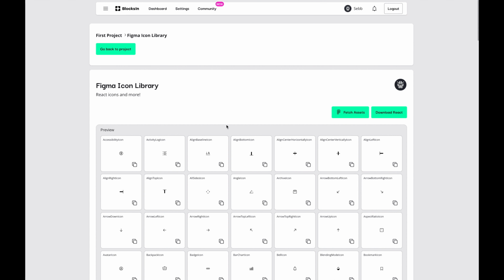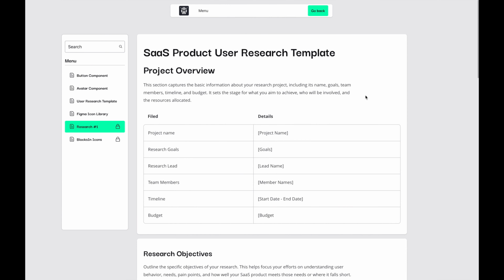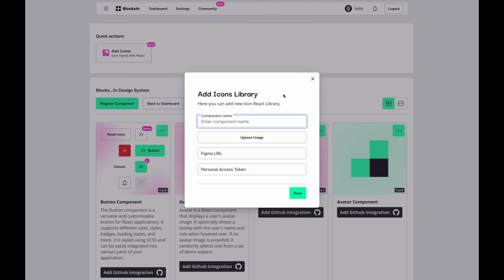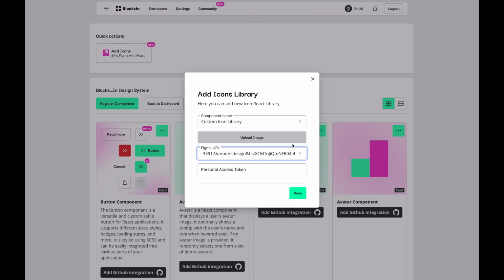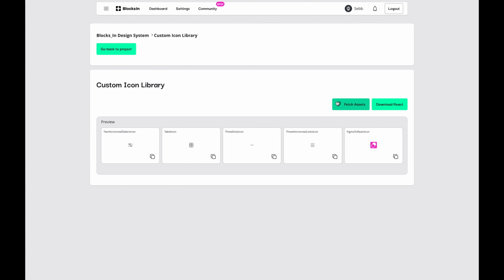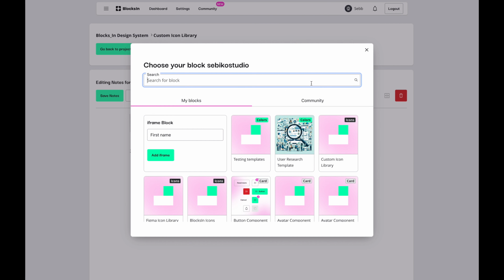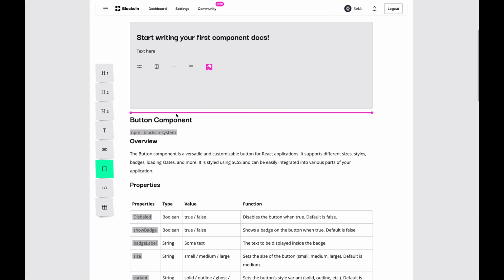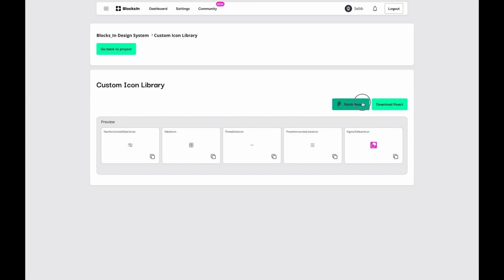Seamless Design-to-Code: Transform Figma Icons into React Components Instantly!💡😍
Discover how to sync your Figma icon library with React components using the BlocksIn App. Say goodbye to inconsistencies between design and development libraries and hello to a smoother workflow. In this video, we'll show you the new Figma Icons Sync feature and the latest update to our Notes editor - the Sections component. Whether you're a developer or a designer, these updates are designed to make your life easier and your projects more organized.

Key Features:

- Quick Actions for easy Figma Icons Sync setup
- Fetch Icons button for seamless icon integration
- Download ready-to-use React components
- New Sections component in Notes editor for better organization

Don't miss out on these exciting updates! Try the BlocksIn App today!

 / lofiwavemusic